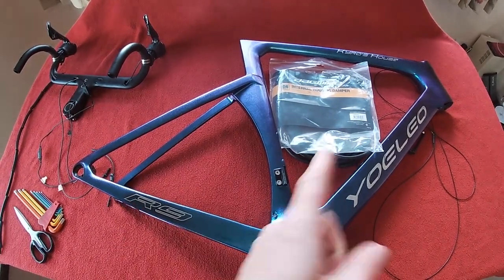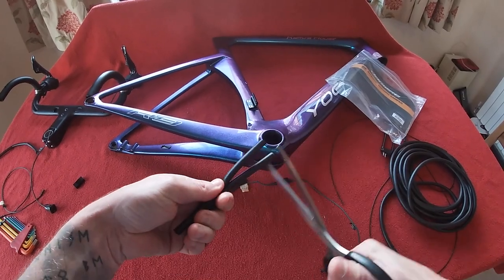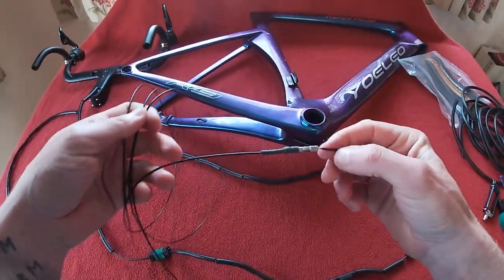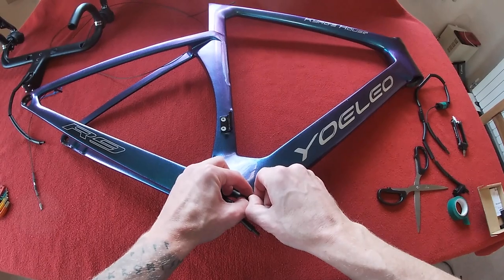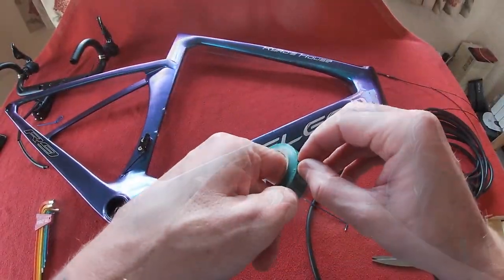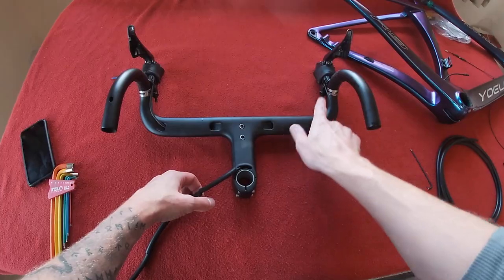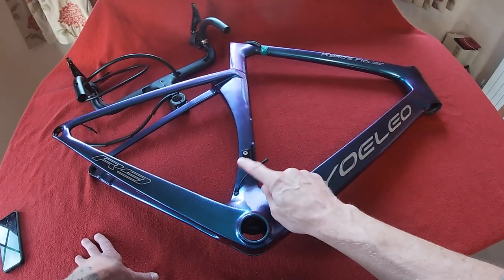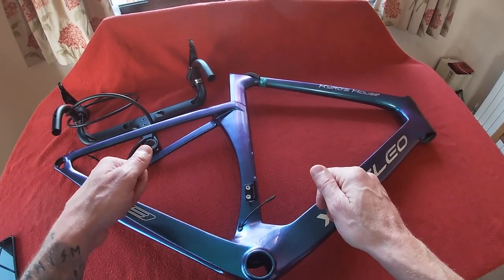Installing Di2 Internal Wiring Through Frame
In this video I go through how I thread my Di2 wires in the frame and the rear brake through the handlebars.